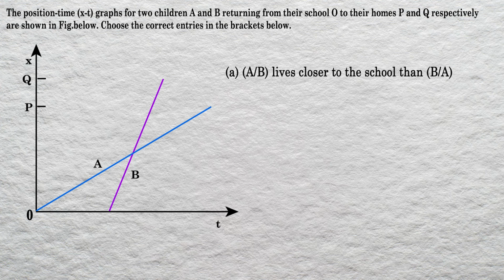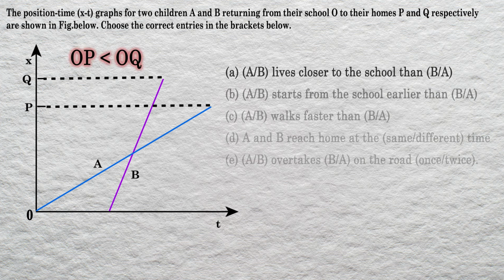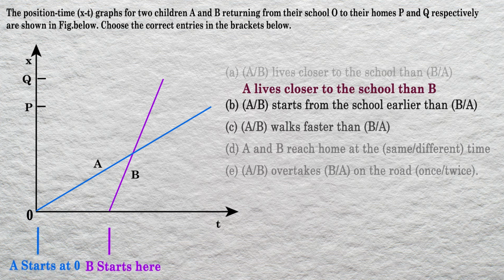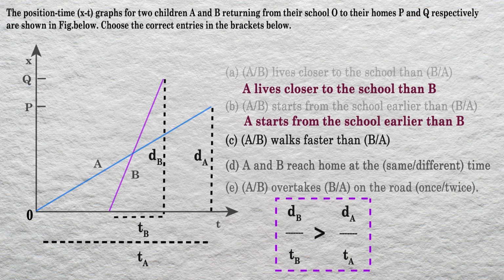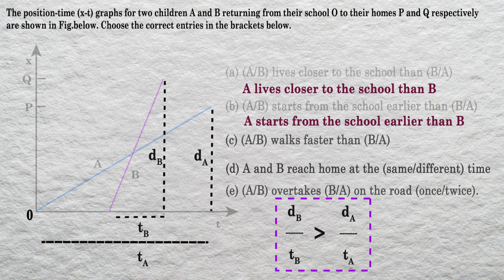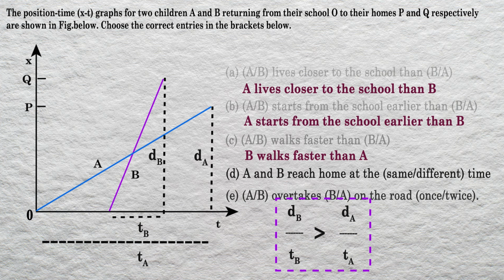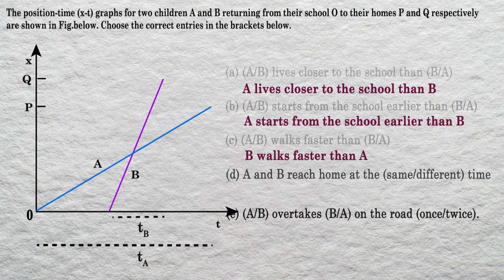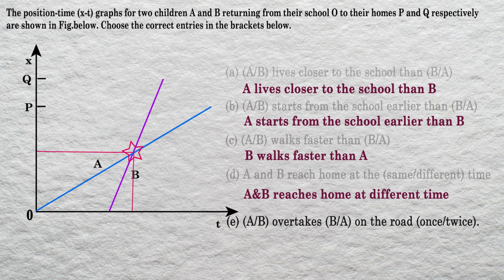Q 3.2 Motion in a Straight line Class 11 Physics Chapter 3 NCERT Solutions | CBSE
Welcome to our NCERT Class 11 Physics Chapter 3 (Motion in a Straight line) solution for Questions 3.2.
This video provides step-by-step solutions and explanations, helping students build a strong foundation in units, measurements, and conversions, which are crucial for scoring well in board and competitive exams like JEE and NEET.

Watch the video for clear, concise, and exam-oriented explanations that make learning easy!